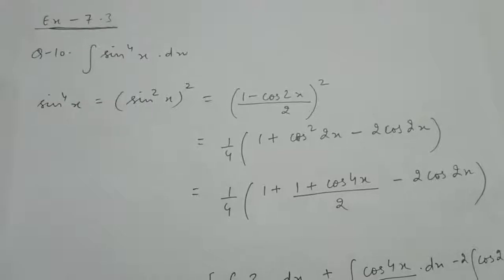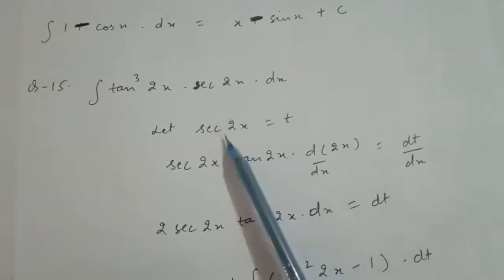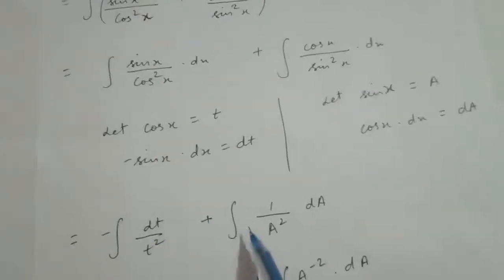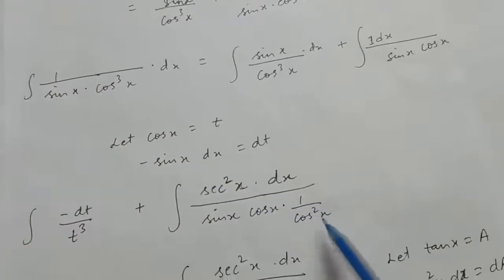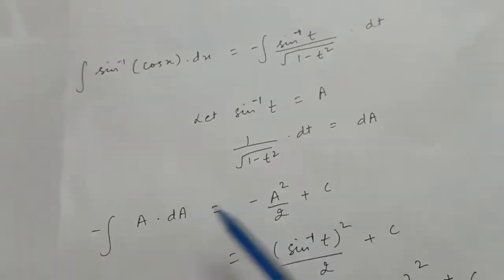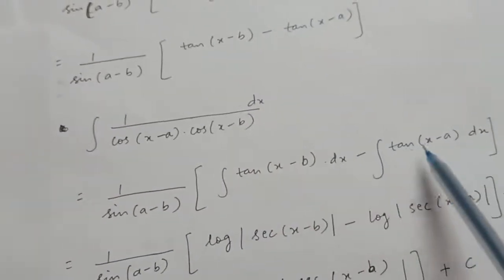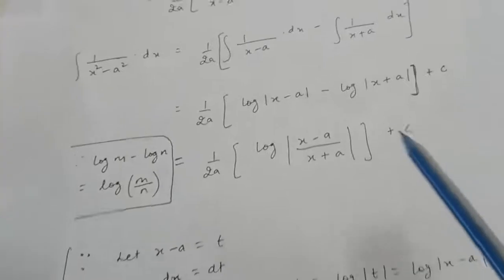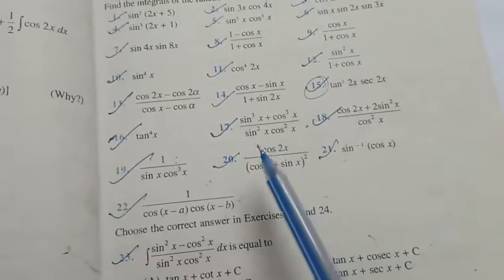Class - 12th, Day -84, MATHS, Ch -7 Integrals, Lec- 8